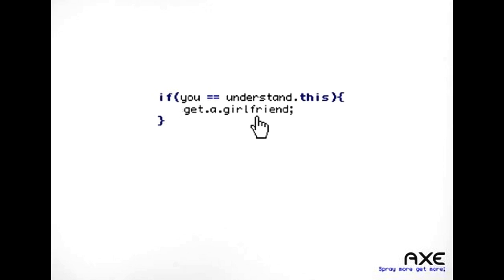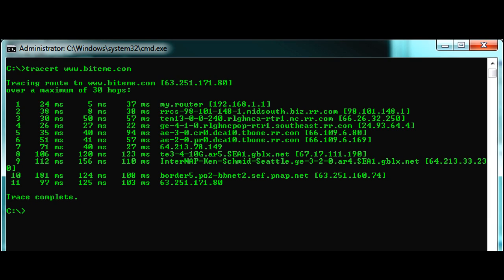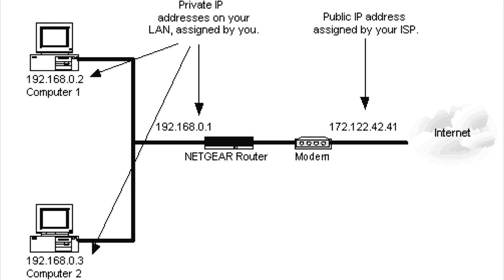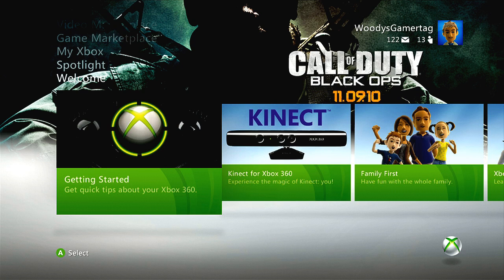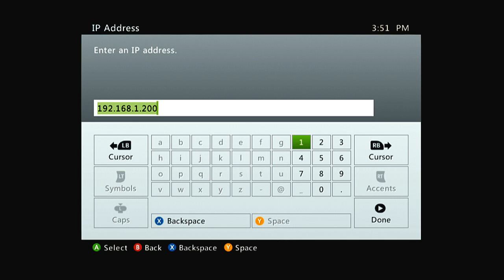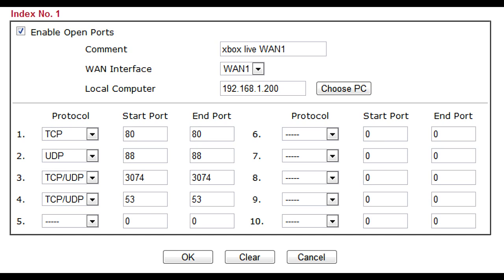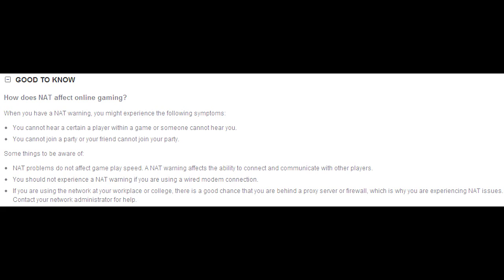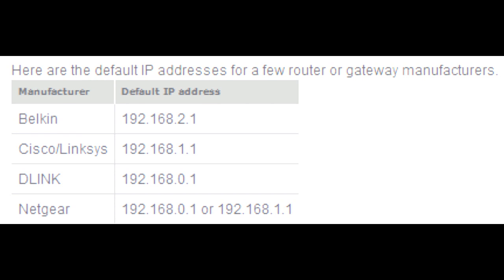Networking Part 2 (Open NAT)